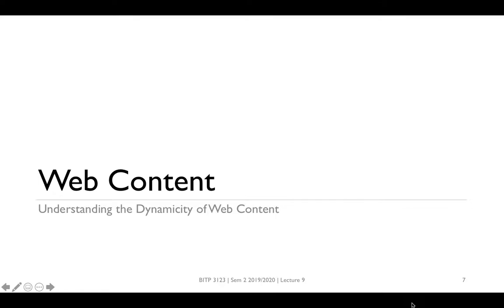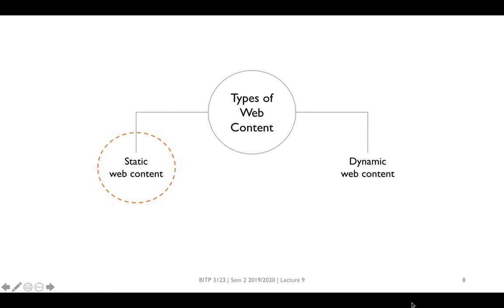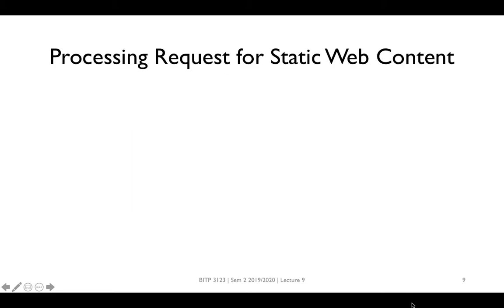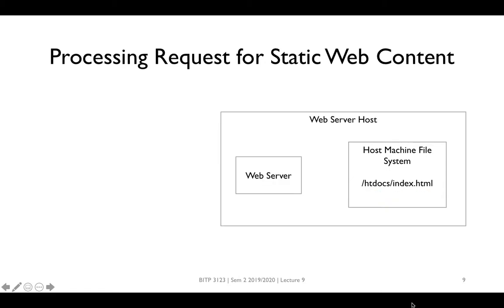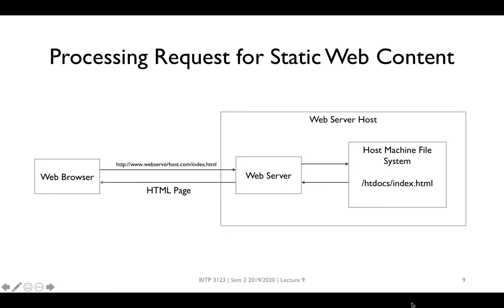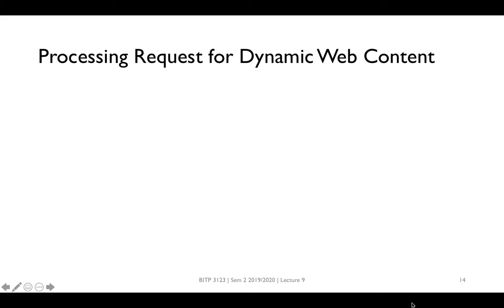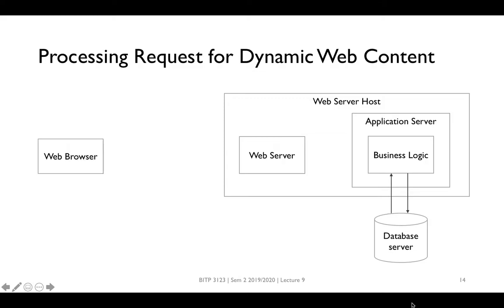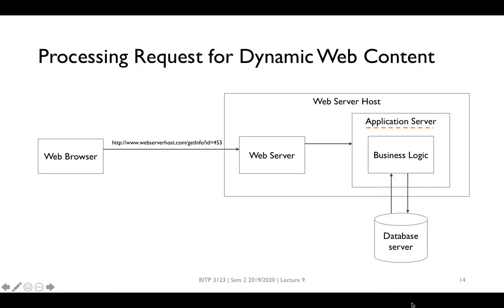BITP 3123 - Lecture 9-2 (Web Content)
Title: JEE & Servlet

Topic: Web Content